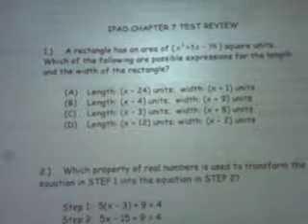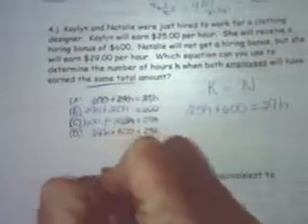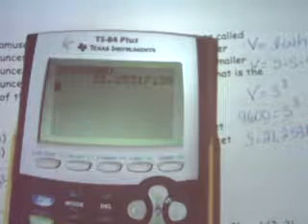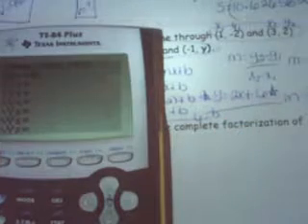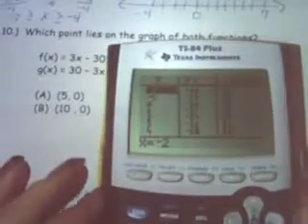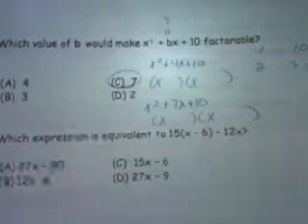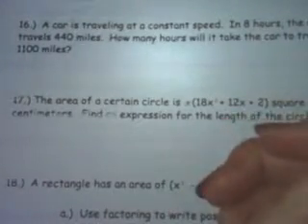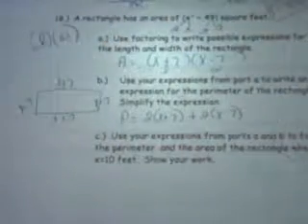Ipad Chapter 7 Review x264